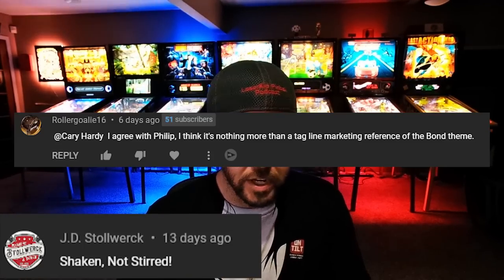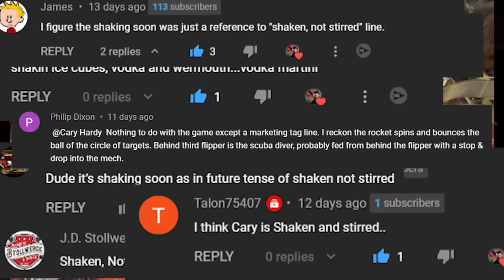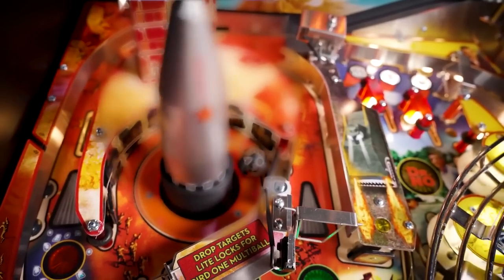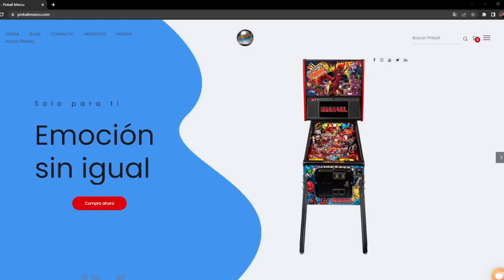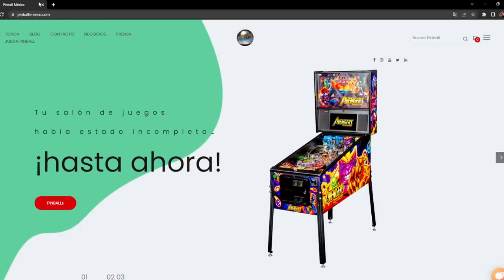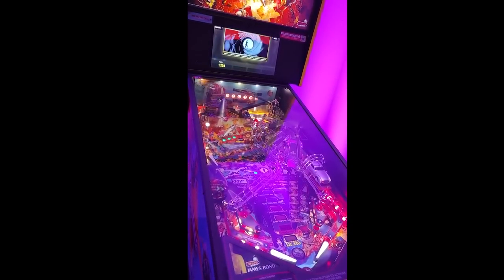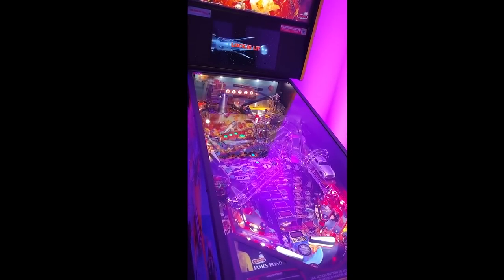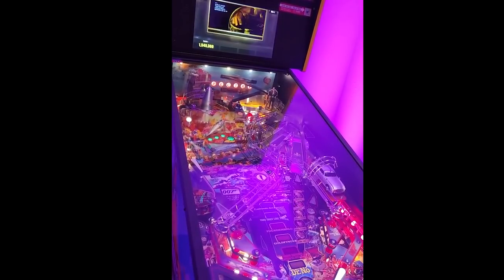I Shouldn't Have Watched This...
We got some early gameplay footage of the newly revealed James Bond from Stern. Things have changed...